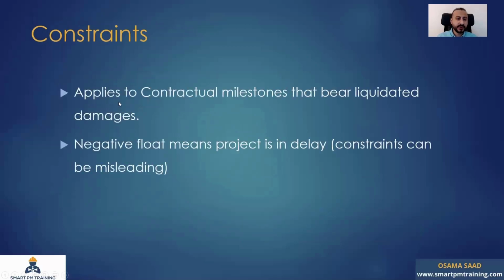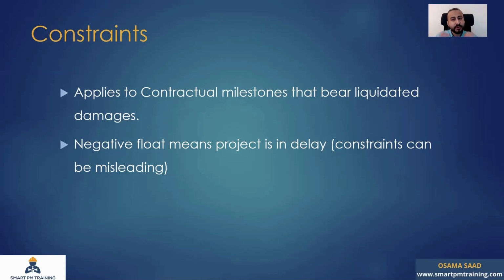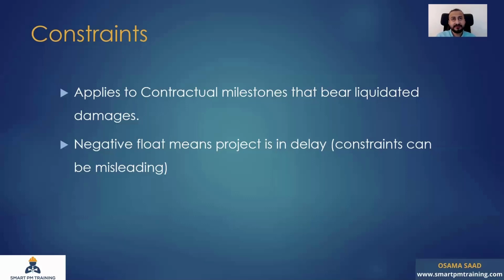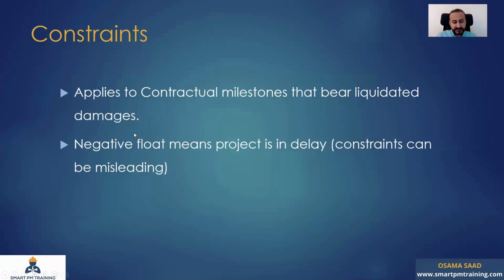Schedule Constraints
Understand schedule constraints in 3 minutes.

In this video, you will learn what a constraint is and how it should be applied to a schedule.

You will also learn the best practices for applying the constraints and the common mistakes planners make.

If you don't apply the constraint properly, you will have a misleading useless schedule.